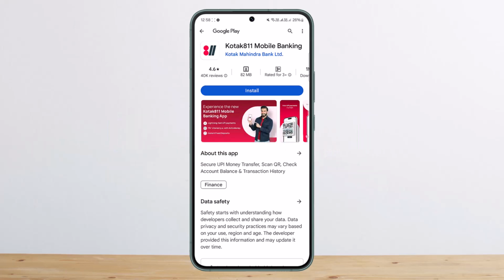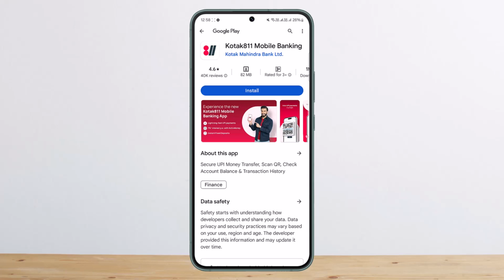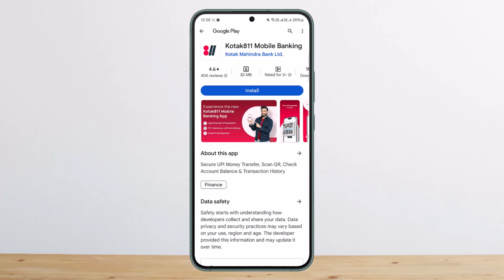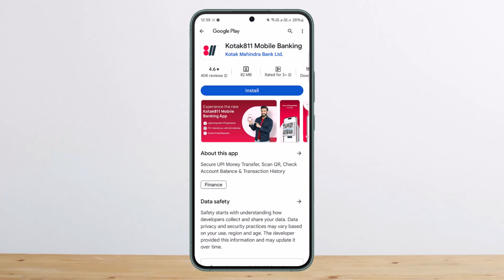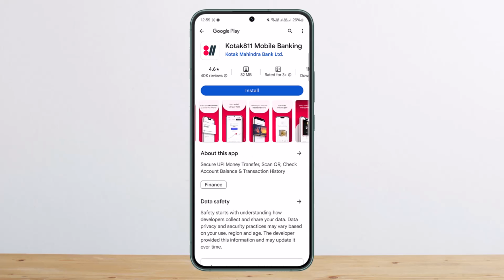How To Open Kotak Mahindra Bank Account At Home !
Today I'll guide you on how you can open a Kotak Mahindra Bank account at home online.

To be eligible, you must be 18 years of age or above, have a valid Aadhaar and PAN card, be a resident of India with an Indian address, and not be an existing or former customer of Kotak Mahindra Bank.

You can either download the Kotak 811 Mobile Banking application or visit the Kotak Mahindra Bank website. Install the app or go to the website, log in using your mobile number and other details, submit your Aadhaar and PAN card information, and complete the video KYC process.

Once these steps are completed, your Kotak Mahindra Bank account will be ready to use.

Timestamps:
0:01 - Introduction
0:04 - Eligibility Criteria
0:15 - Application Process
0:33 - Entering Details and Verification
1:21 - Account Setup Completion